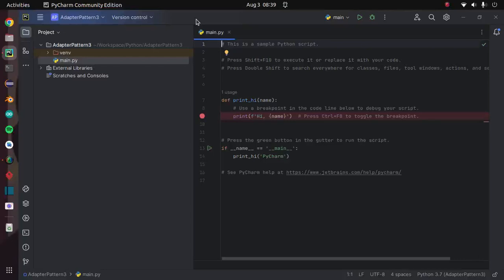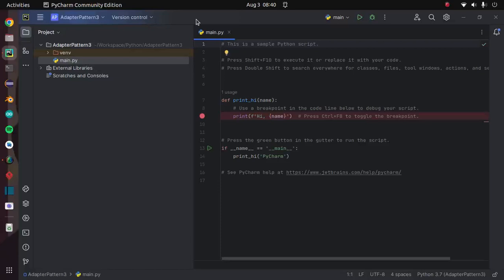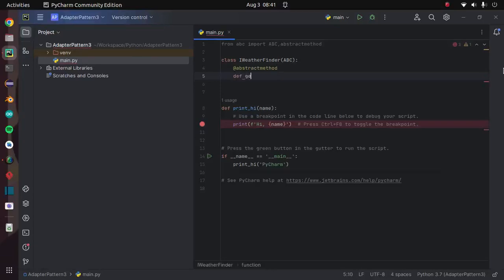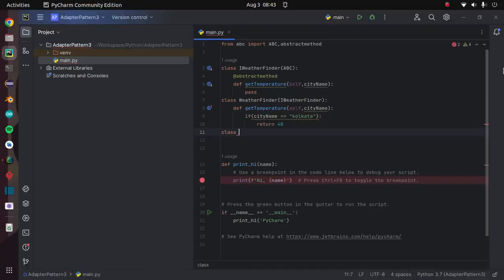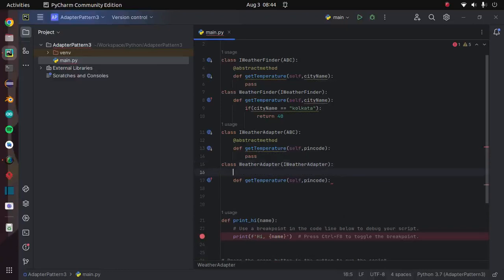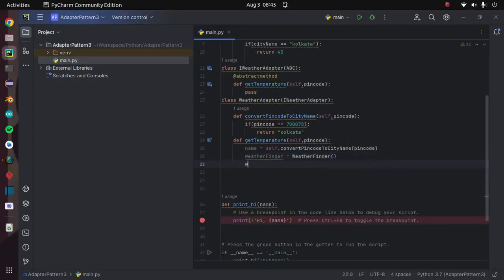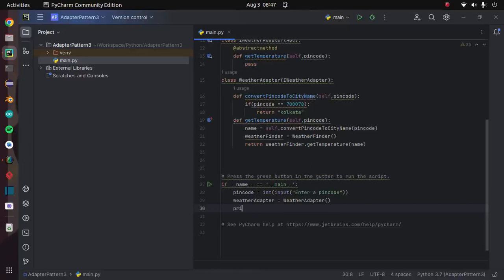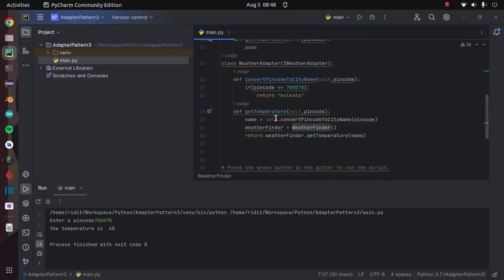Adapter design pattern in Python...